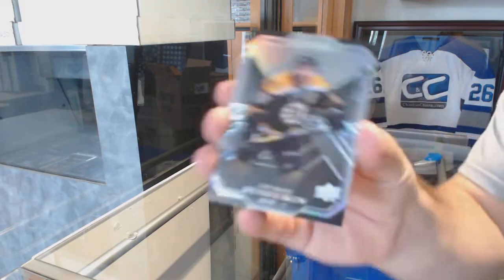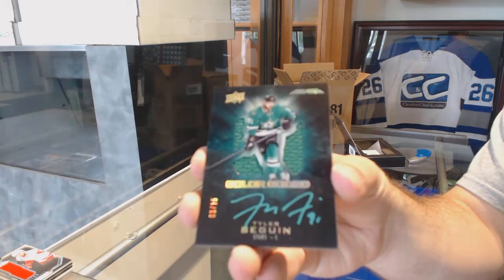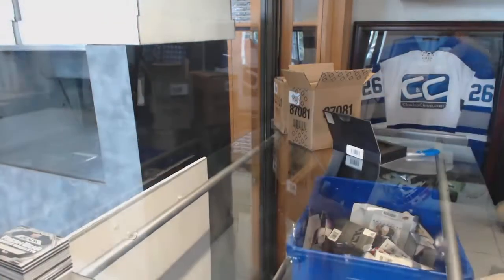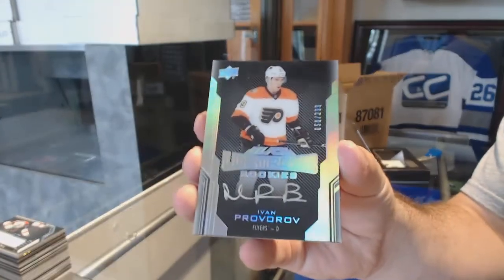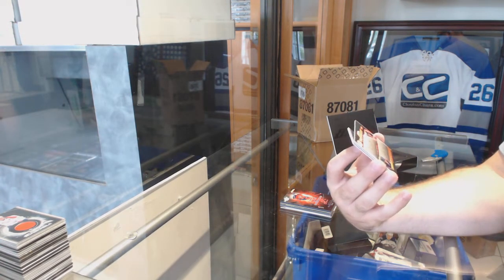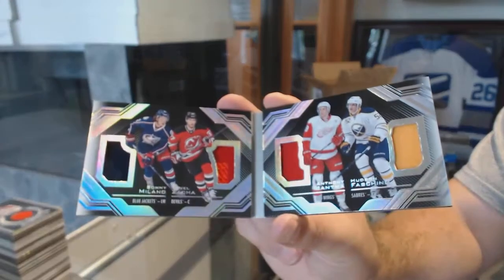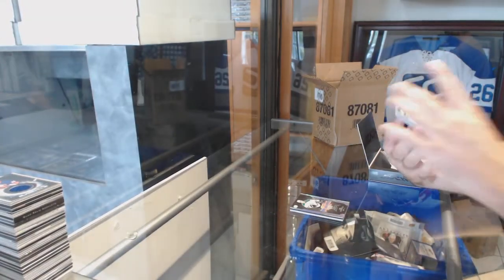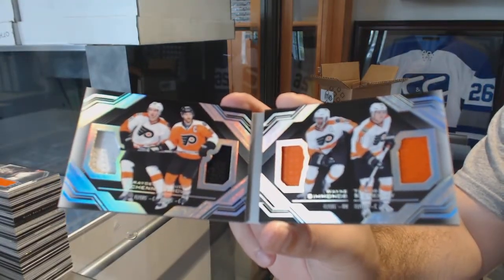Etuvetos 16-17 Upper Deck Black 5 Box Master Case Break